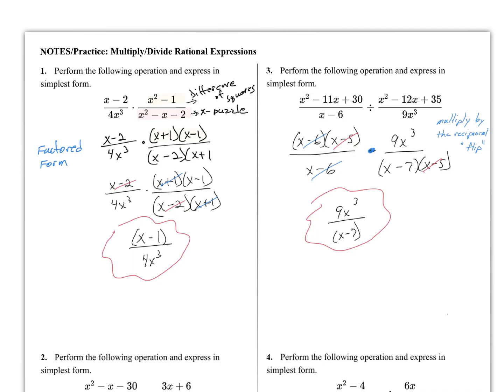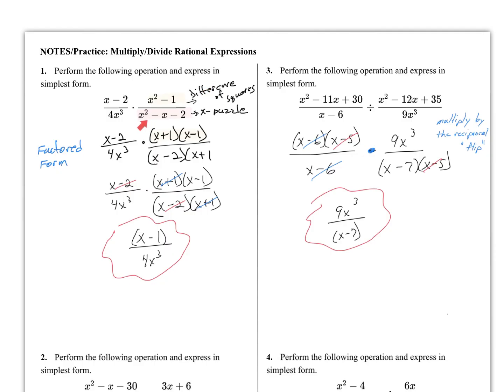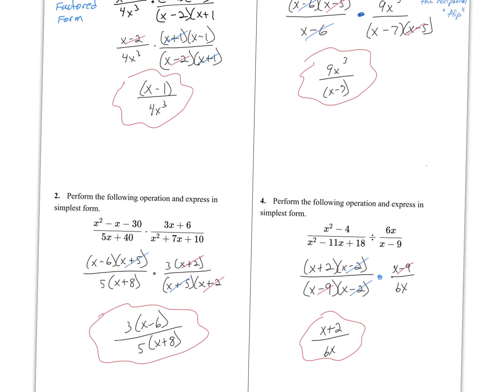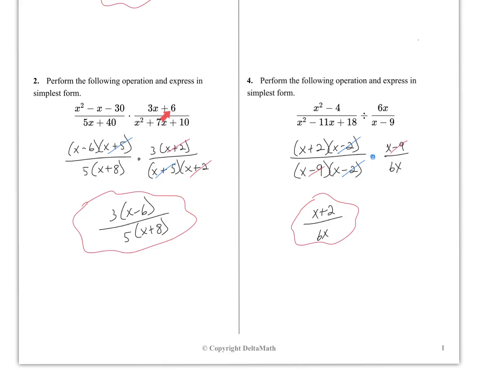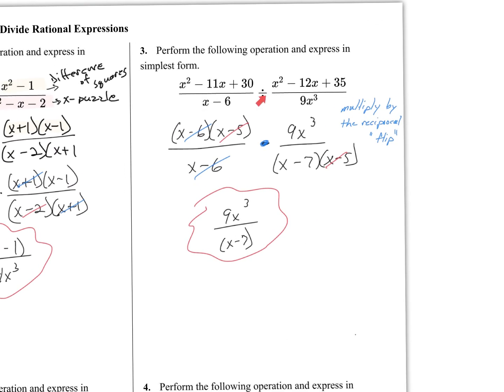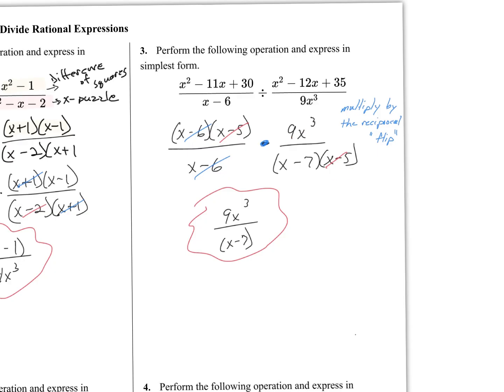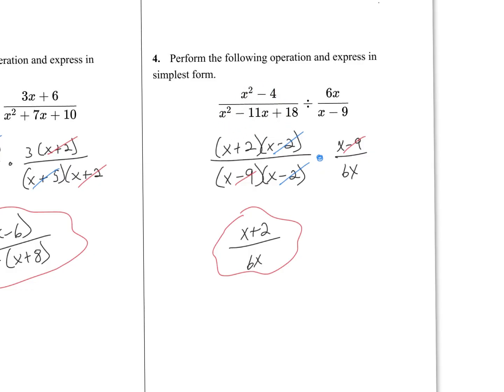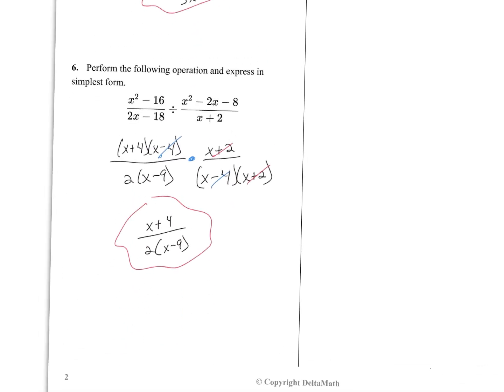Multiply and Divide Rational Expressions